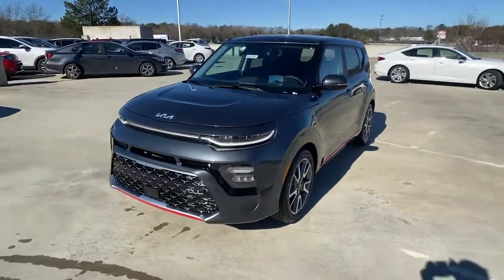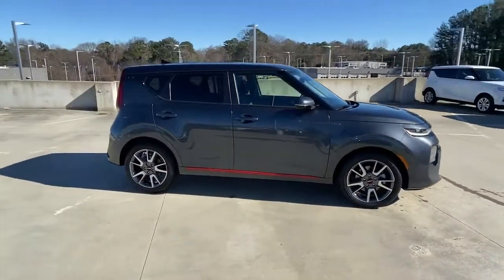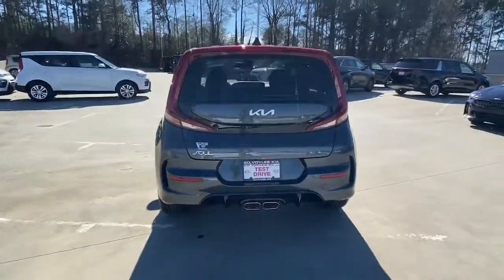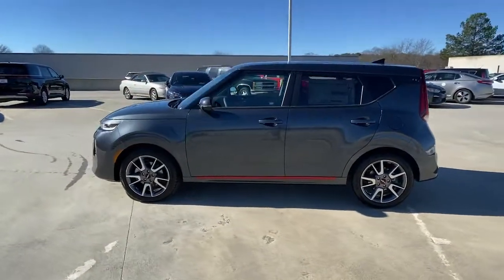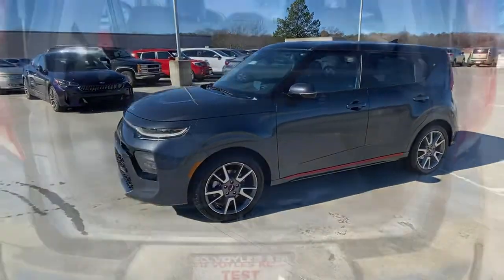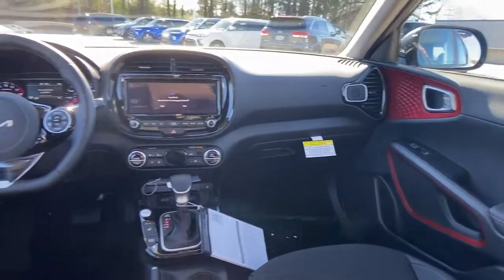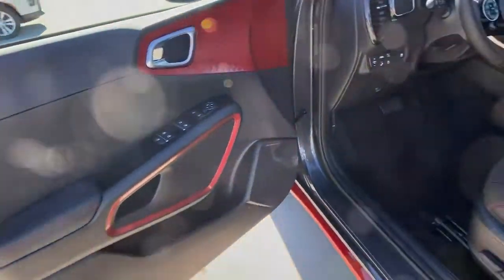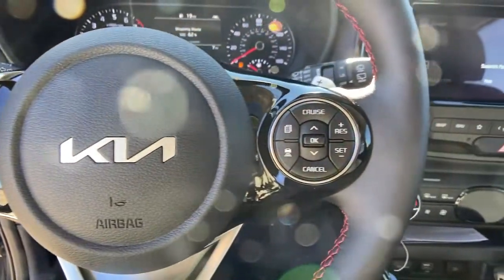2022 Kia Soul Chamblee, Sandy Springs, Brookhaven, Norcross, Atlanta, GA 610310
Gravity Gray New 2022 Kia Soul available in Chamblee, Georgia at Ed Voyles Kia of Chamblee. Servicing the Sandy Springs, Brookhaven, Norcross, Atlanta, GA area.

Compact Spare Tire Mounted Inside Under Cargo,Black Side Windows Trim and Black Front Windshield Trim,Liftgate Rear Cargo Access,Body-Colored Rear Bumper w/Colored Rub Strip/Fascia Accent,Express Open/Close Sliding And Tilting Glass 1st Row Sunroof w/Sunshade,Fixed Rear Window w/Fixed Interval Wiper and Defroster,Colored Bodyside Insert,Body-Colored Front Bumper w/Black Rub Strip/Fascia Accent and Colored Bumper Insert,Deep Tinted Glass,Front Fog Lamps,Auto On/Off Aero-Composite Led Low/High Beam Daytime Running Headlamps w/Delay-Off,Variable Intermittent Wipers,LED Brakelights,Tires: P235/45R18,Black Power Heated Side Mirrors w/Manual Folding and Turn Signal Indicator,Black Grille,Tailgate/Rear Door Lock Included w/Power Door Locks,Body-Colored Door Handles,Fully Galvanized Steel Panels,Steel Spare Wheel,Clearcoat Paint,Wheels: 18 x 7.5 Alloy,Front Windshield -inc: Sun Visor Strip,Analog Appearance,Streaming Audio,Outside Temp Gauge,Front Center Armrest and Rear Center Armrest,1 Seatback Storage Pocket,Manual Tilt/Telescoping Steering Column,Manual Adjustable Front Head Restraints and Manual Adjustable Rear Head Restraints,60-40 Folding Bench Front Facing Fold Forward Seatback Rear Seat,Head-Up Display,Illuminated Glove Box,Engine Immobilizer,Radio w/Seek-Scan  Clock  Speed Compensated Volume Control  Aux Audio Input Jack  Steering Wheel Controls and Voice Activation,Remote Keyless Entry w/Integrated Key Transmitter  Illuminated Entry  Illuminated Ignition Switch and Panic Button,Interior Trim -inc: Metal-Look Door Panel Insert and Metal-Look Interior Accents,Air Filtration,Power 1st Row Windows w/Driver 1-Touch Down,Full Carpet Floor Covering,Full Floor Console w/Storage  Mini Overhead Console w/Storage and 2 12V DC Power Outlets,Power Rear Windows and Fixed 3rd Row Windows,Integrated Roof Antenna,Vinyl Door Trim Insert,Day-Night Rearview Mirror,Driver Seat,Gauges -inc: Speedometer  Odometer  Engine Coolant Temp  Tachometer  Trip Odometer and Trip Computer,Cruise Control w/Steering Wheel Controls,1 LCD Monitor In The Front,Heated Front Bucket Seats -inc: 10-way power adjustable drivers seat w/lumbar support,Cargo Area Concealed Storage,Rigid Cargo Cover,HVAC -inc: Underseat Ducts,Redundant Digital Speedometer,Dual Zone Front Automatic Air Conditioning,Remote Releases -Inc: Mechanical Fuel,Driver Foot Rest,Leather Gear Shifter Material,Driver / Passenger And Rear Door Bins,Full Cloth Headliner,Radio: AM/FM/MP3 Audio System -inc: UVO link  navigation  HD Radio  SiriusXM  10.25 color touch screen  6 speakers  support for Android Auto and Apple CarPlay  harman/kardon premium sound system w/center speaker  subwoofer and amplifier  USB input  audio remote control  Bluetooth hands-free w/voice recognition and black shark fine type antenna,Front Map Lights,2 12V DC Power Outlets,Passenger Seat,Rear Cupholder,Carpet Floor Trim,Cargo Space Lights,Sport Heated Leather Steering Wheel,Smart Device Remote Engine Start,Fade-To-Off Interior Lighting,Trip Computer,Proximity Key For Doors And Push Button Start,Front Cupholder,Distance Pacing,Delayed Accessory Power,FOB Controls -inc: Cargo Access,Power Door Locks w/Autolock Feature,Combination Cloth/Artificial Leather Seat Trim,Driver And Passenger Visor Vanity Mirrors w/Driver And Passenger Illumination,4.79 Axle Ratio,4-Wheel Disc Brakes w/4-Wheel ABS  Front Vented Discs  Brake Assist and Hill Hold Control,Front-Wheel Drive,Torsion Beam Rear Suspension w/Coil Springs,Electric Power-Assist Speed-Sensing Steering,60-Amp/Hr 550CCA Maintenance-Free Battery w/Run Down Protection,Engine Auto Stop-Start Feature,Transmission: 7-Speed Dual Clutch -inc: drive mode select,Strut Front Suspension w/Coil Springs,Single Stainless Steel Exhaust w/Chrome Tailpipe Finisher,Gas-Pressurized Shock Absorbers,Front Anti-Roll Bar,14.3 Gal. Fuel Tank,130 Amp Alternator,Engine: 1.6L-T GDI Twin Turbo Direct Injection -inc: integrated start/stop,UVO Link Emergency Sos,Curtain 1st And 2nd Row Airbags,Airbag Occupancy Sensor,Low Tire Pressure Warning,Dual Stage Driver And Passenger Seat-Mounted Side Airbags,Back-Up Camera,Collision Mitigation-Rear,Outboard Front Lap And Shoulde